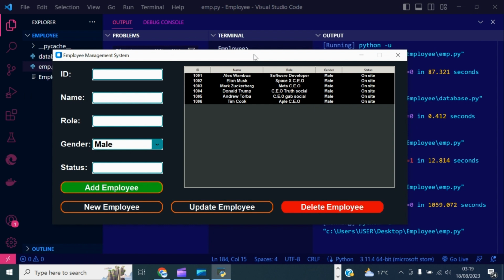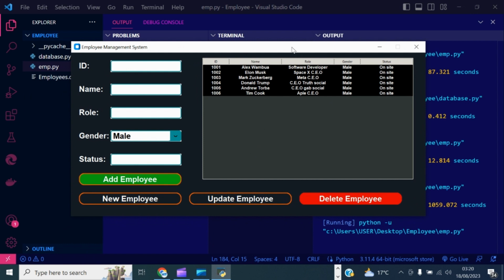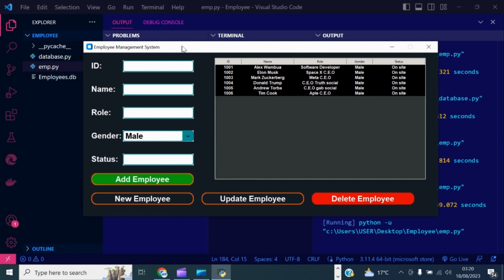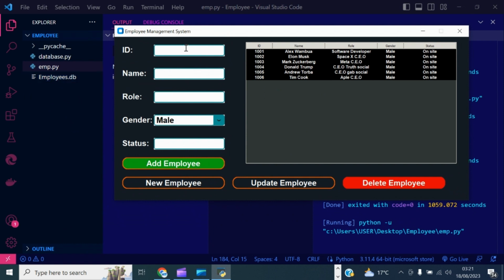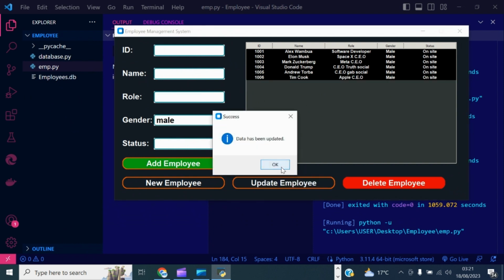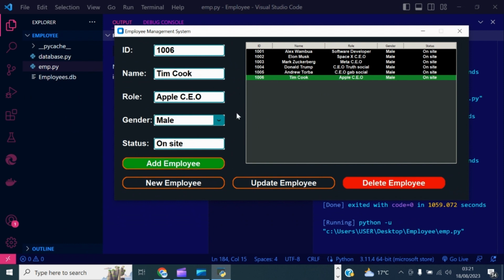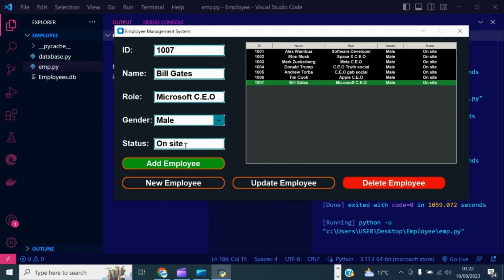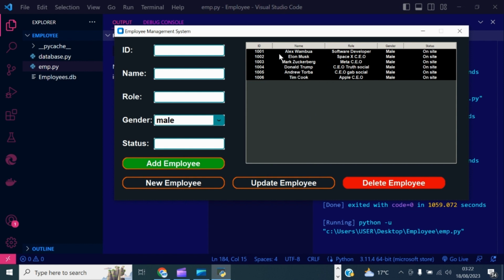Employee management system with Python & Custom Tkinter GUI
Employee management system created with Python, Custom Tkinter GUI and SQLITE3 database!